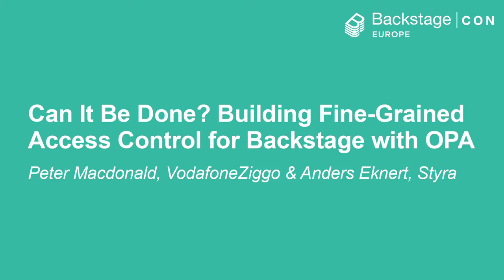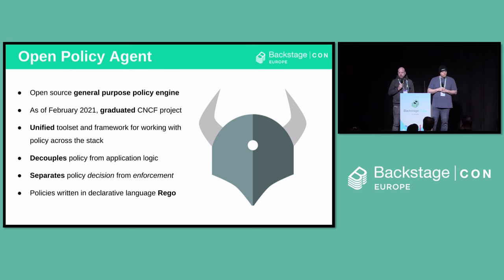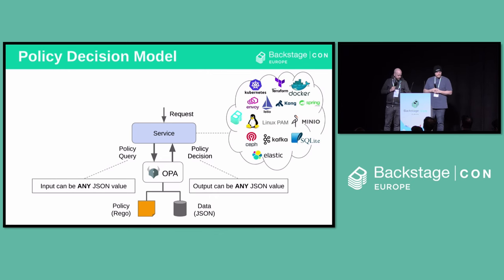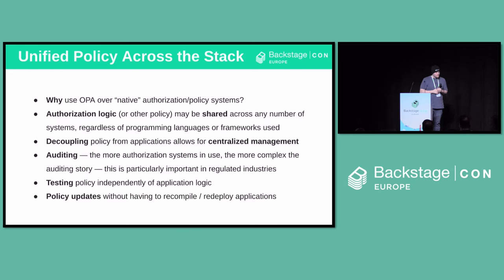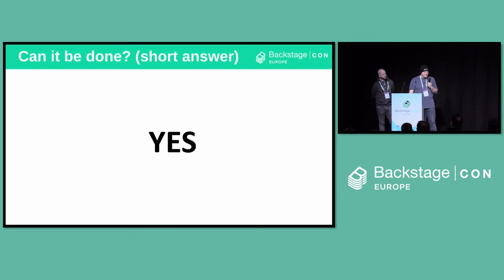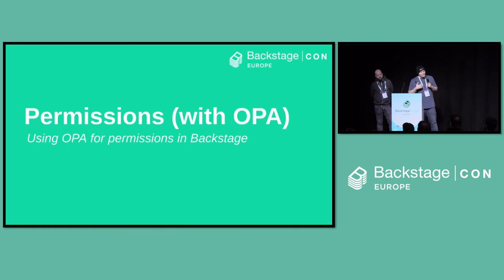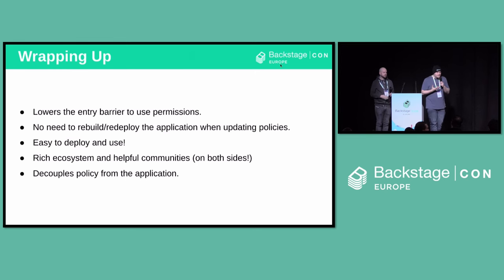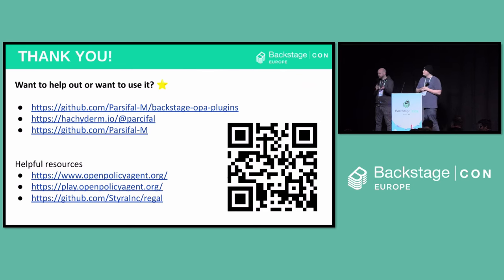Can It Be Done? Building Fine-Grained Access Control for Back... - Peter Macdonald & Anders Eknert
Can It Be Done? Building Fine-Grained Access Control for Backstage with OPA - Peter Macdonald, VodafoneZiggo & Anders Eknert, Styra

Backstage has emerged as a standout project, garnering attention for its innovative approach to managing software. While the platform provides robust capabilities for organizing and visualizing services and a rich plugin ecosystem, however the community has yet to settle on a standard for fine grained permissions. That's where Open Policy Agent (OPA), the CNCF's general purpose policy engine, comes in. This talk seeks to address this by exploring the untapped potential of integrating the Open Policy Agent (OPA) into Backstage's ecosystem to facilitate RBAC. Traditionally, defining policies and permissions in Backstage has required writing TypeScript code. In this session, we will show how using a domain specific policy language can help write more expressive policies, faster and with greater consistency with policy elsewhere in the platform. Attendees should leave the session with actionable steps to extend Backstage permissions with OPA and level up their security posture.